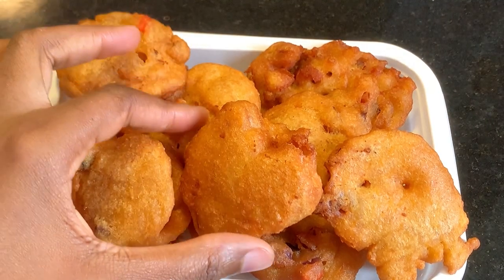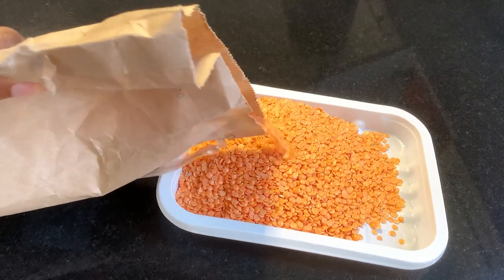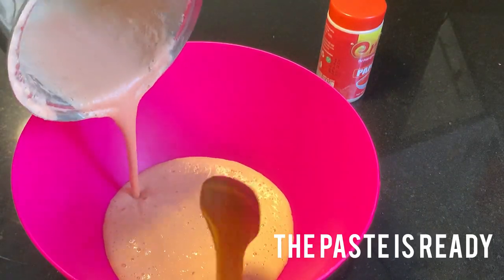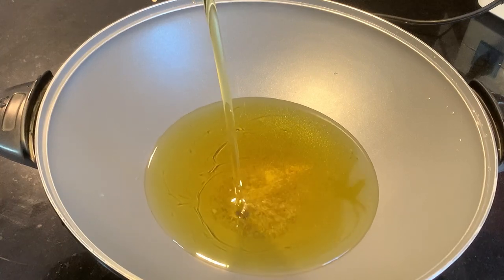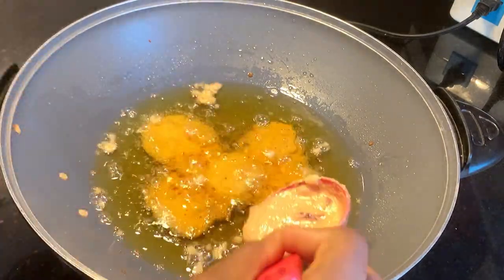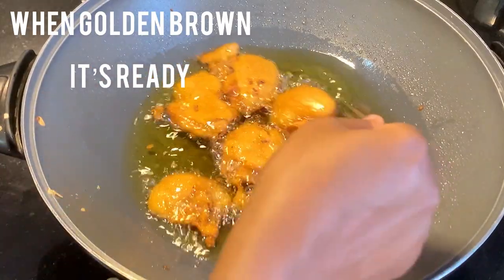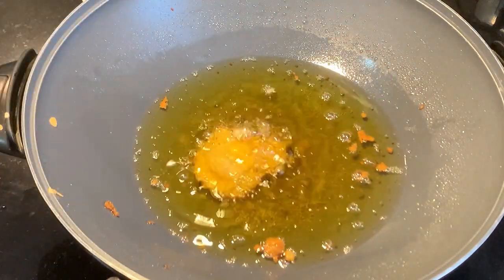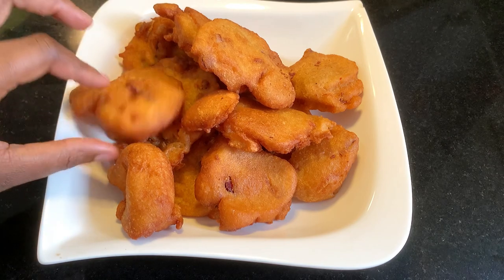How To Make Akara In 15 Minutes Using Lentils| Perfect Akara Recipe| Lentils Recipe(Masoor Dal)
Akara Recipe with lentils, quick and east steps to make akara with lentils. Lentil recipe
How to make Akara
How to Use Lentils.